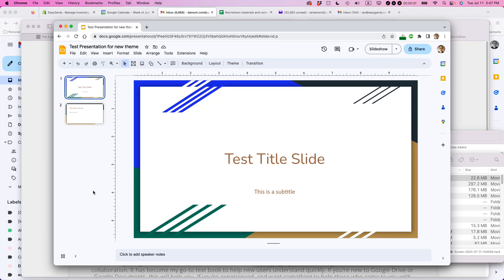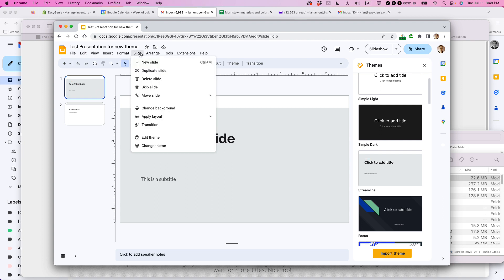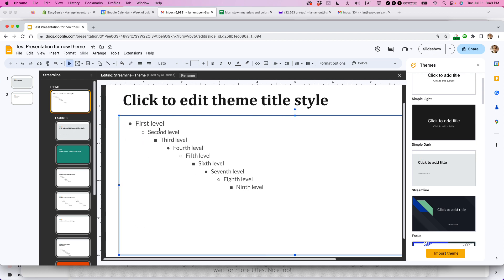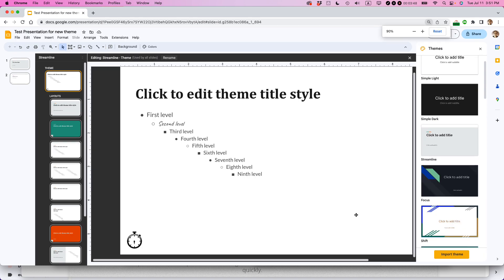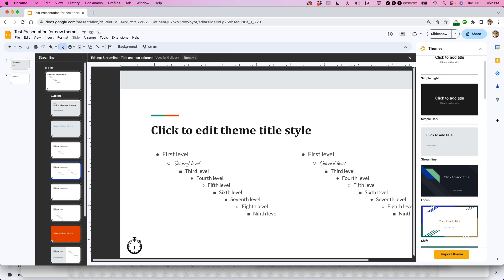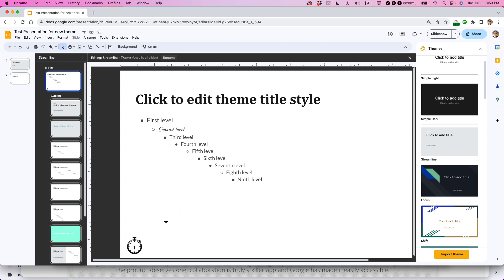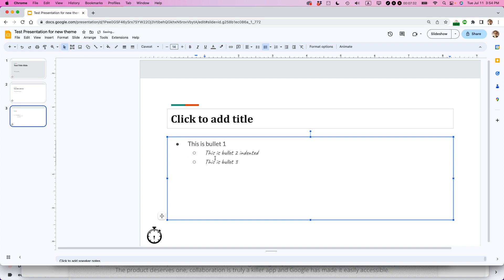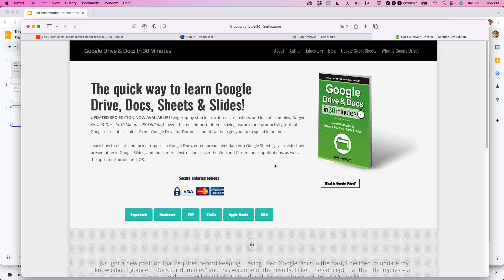Google Slides tutorial: How to edit a Google Slides theme using real examples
An overview of editing a Google Slides theme, with real examples. Narrator Ian Lamont is the founder of IN 30 MINUTES cheat sheets & guides.